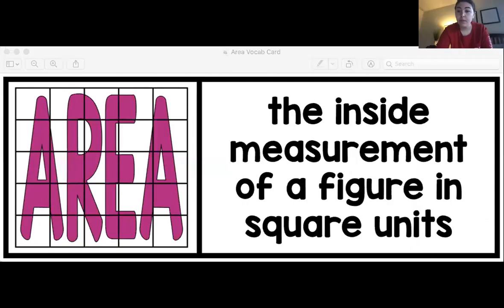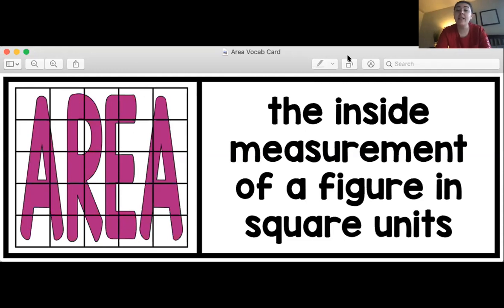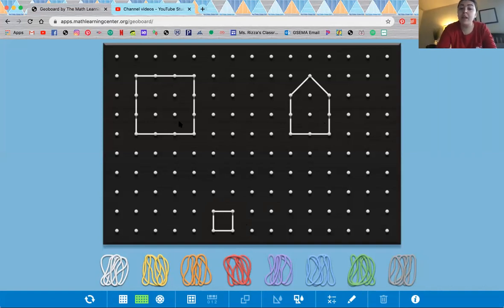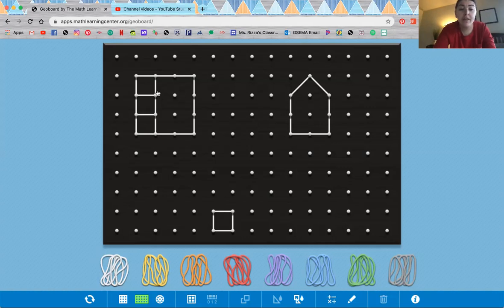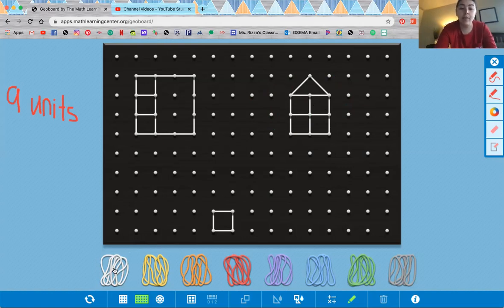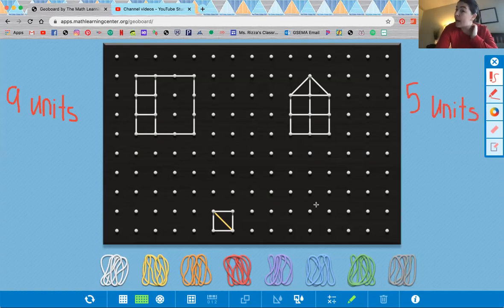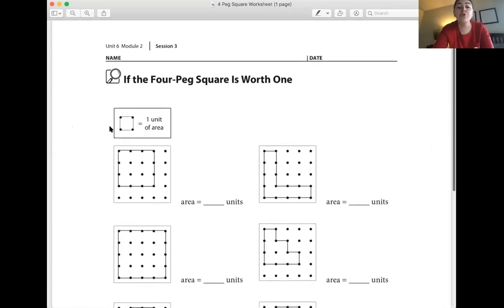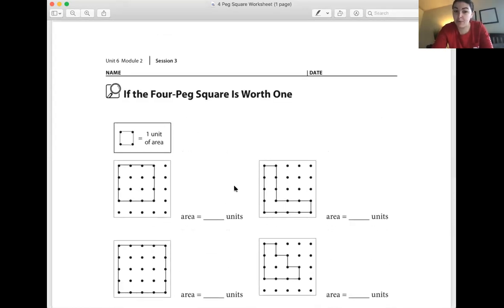Area on a Geoboard in Square Units